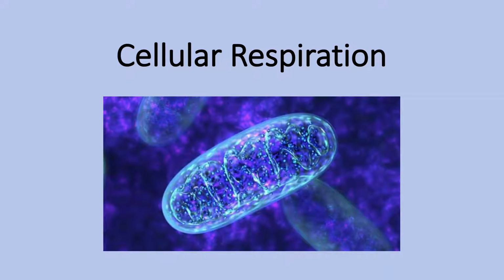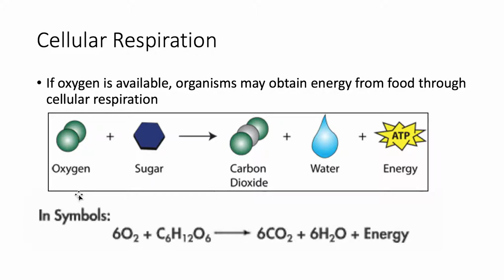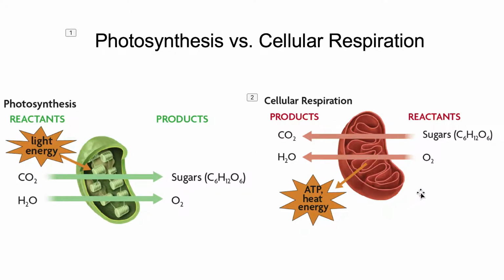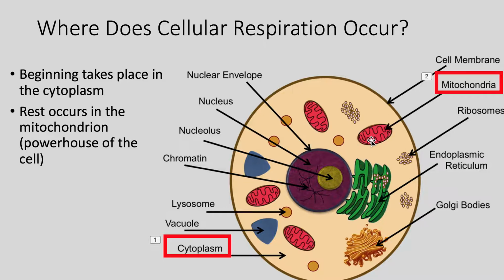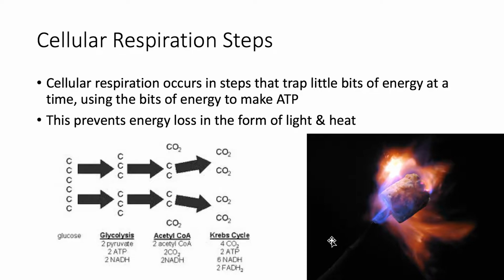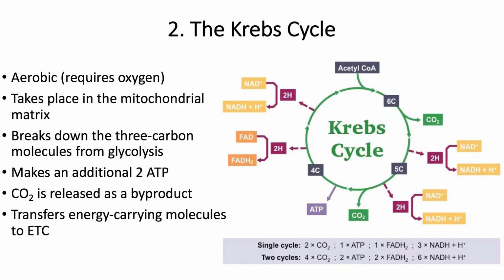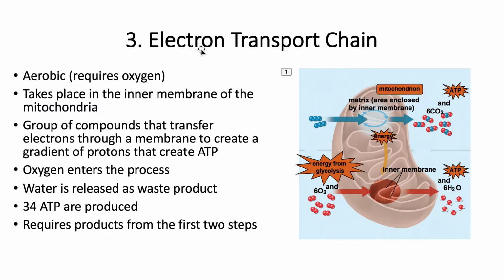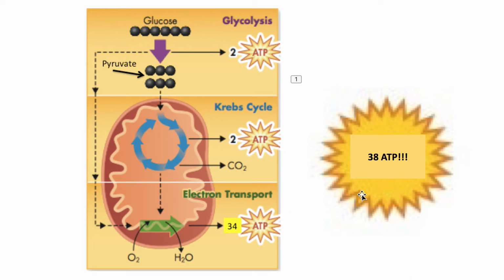Cellular Respiration Lecture Video